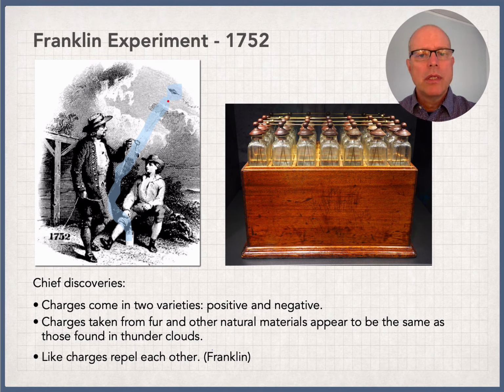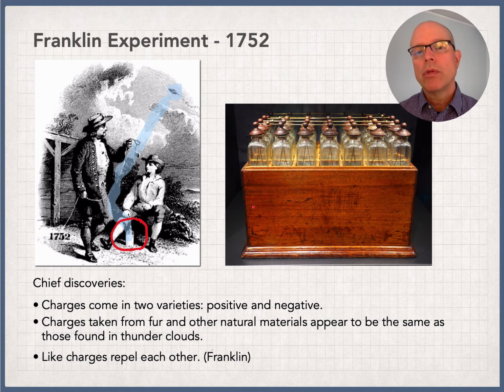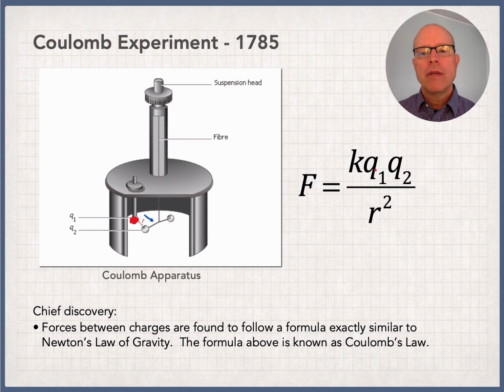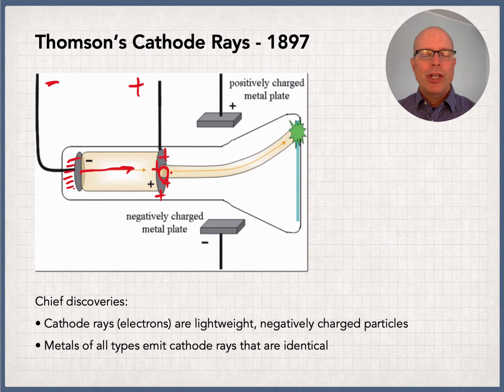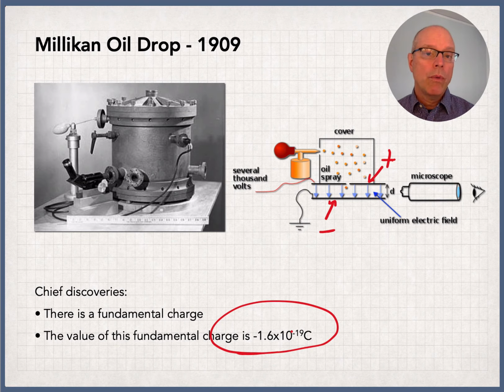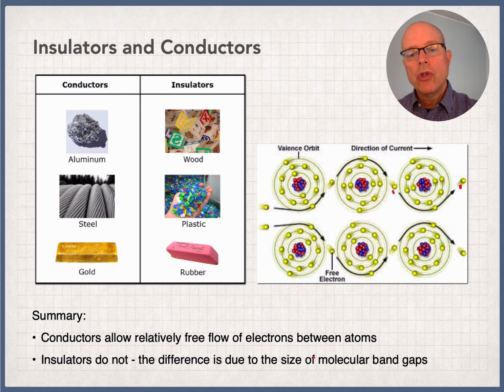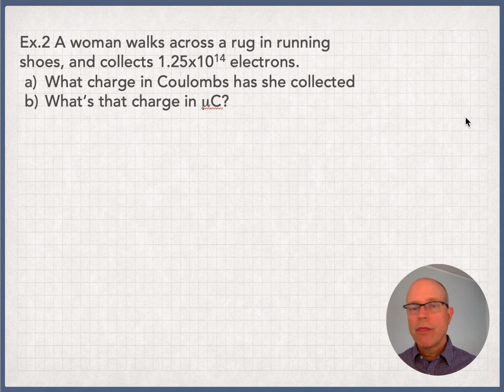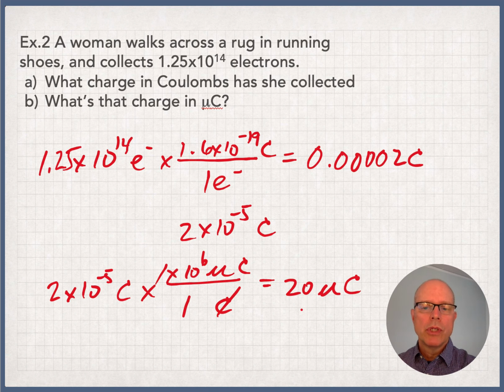Phys2H: Ch16.1 - 16.3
A brief history and summary of basic electrostatic concepts, as well as a couple of simple charge problems.